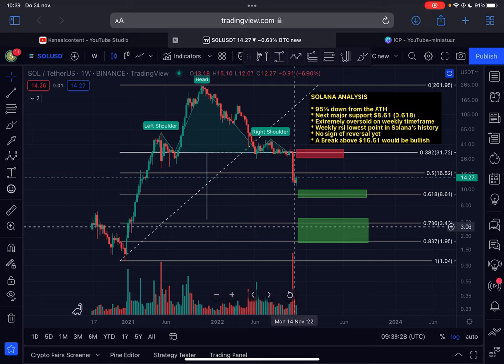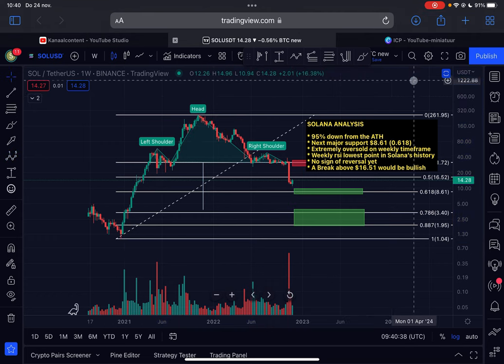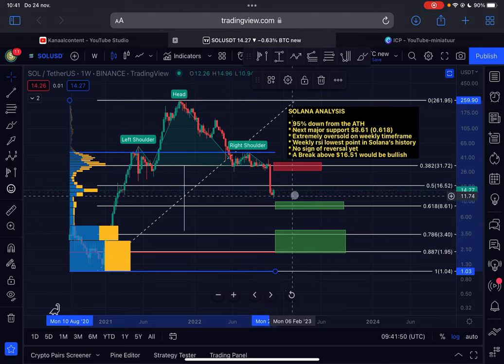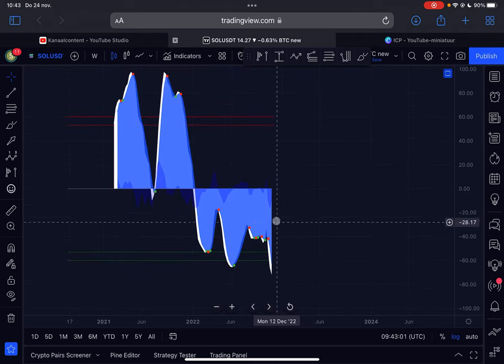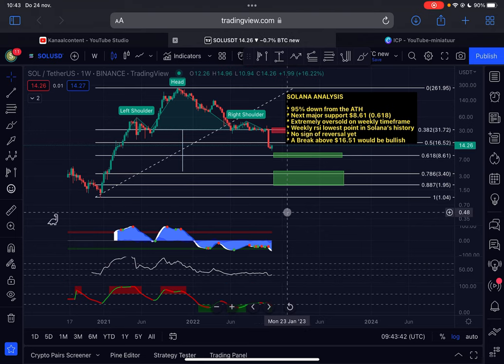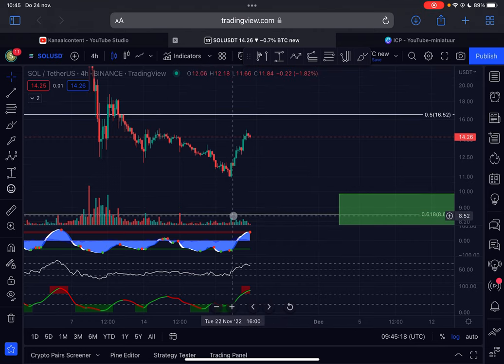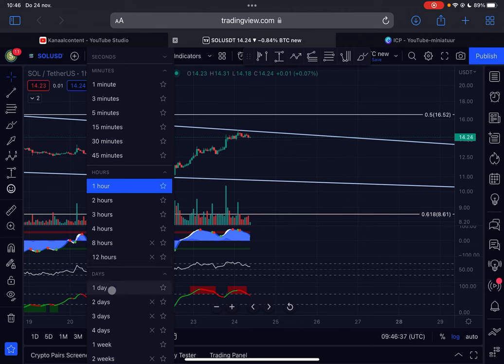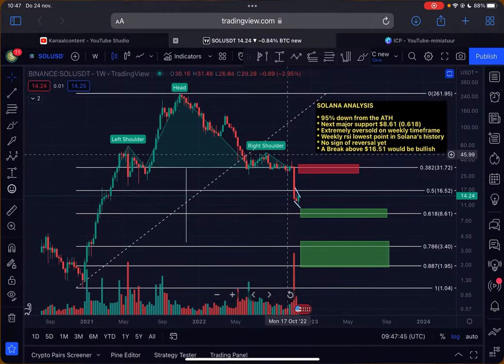Watch This BEFORE You Buy Solana!! (Confirmation Signal) - SOLANA (SOL) PRICE PREDICTION 2022